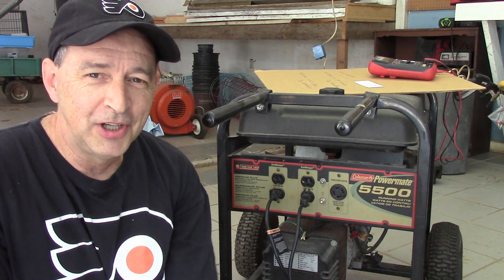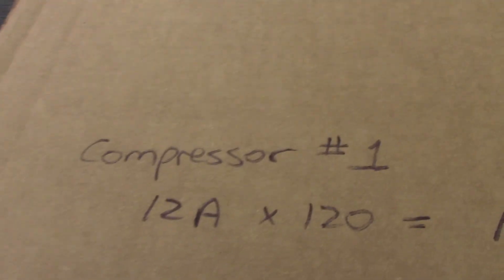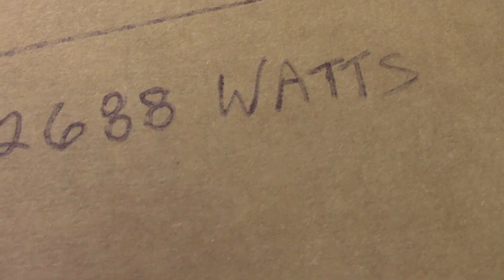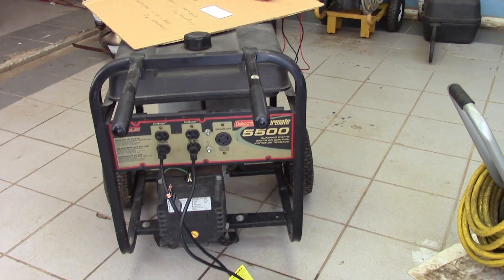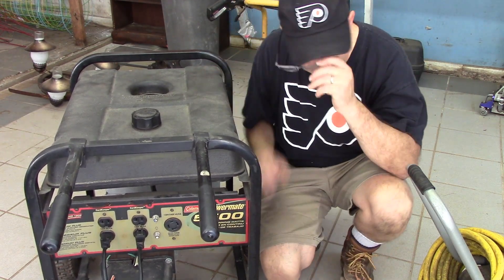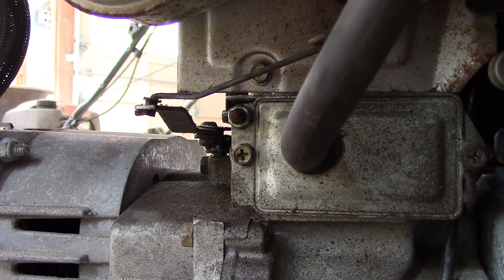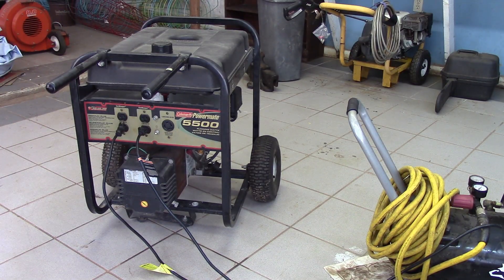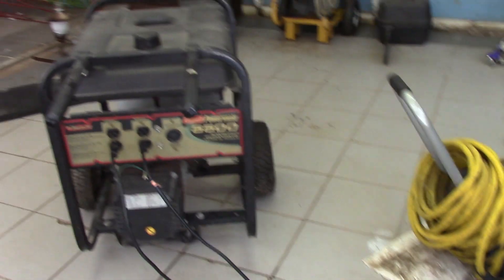LOAD TESTING the COLEMAN POWERMATE 5500 GENERATOR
This is a brief follow-up to my previous video in which we got the 2002 Coleman Powermate 5500 generator back up and running. How will it perform under load??? Let's find out!
Buck's Small Engine DIY